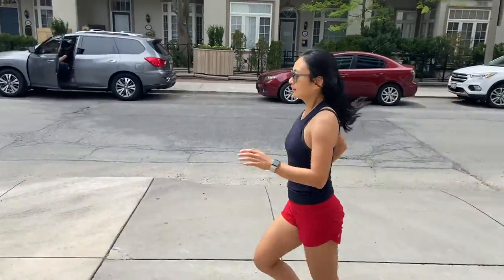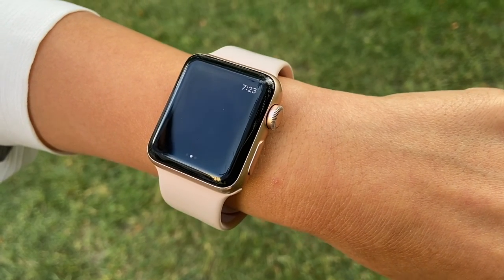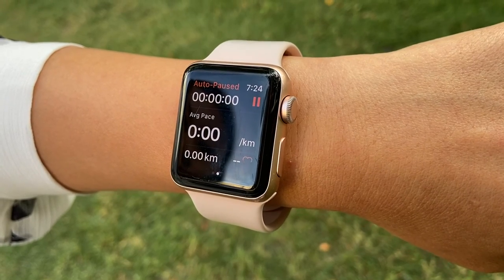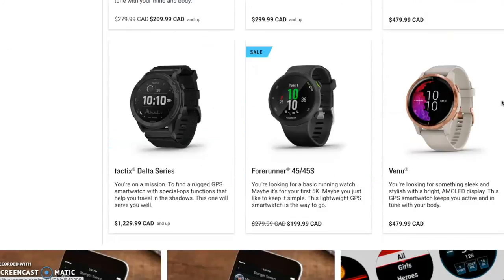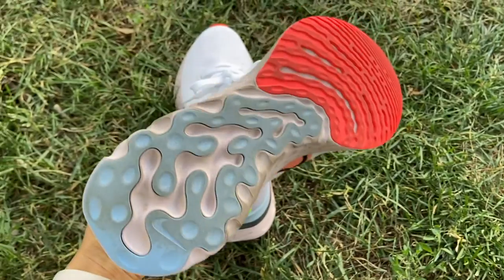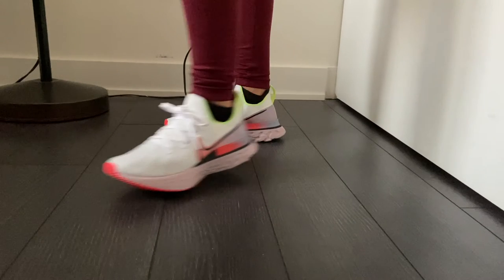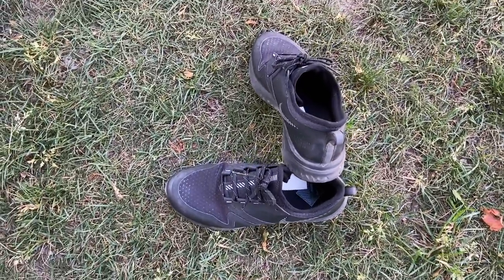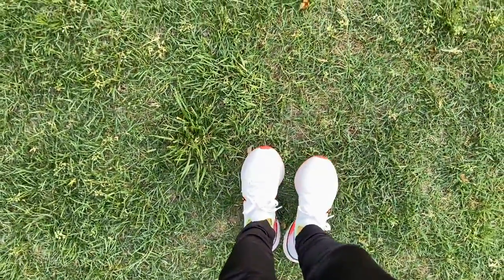Two Must-Haves for Running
Places to Shop for Running Shoes